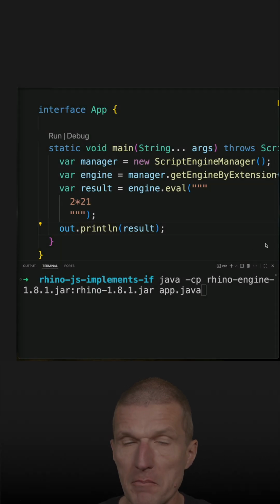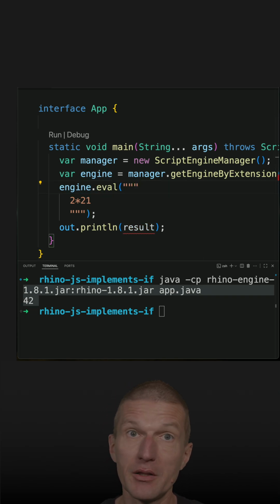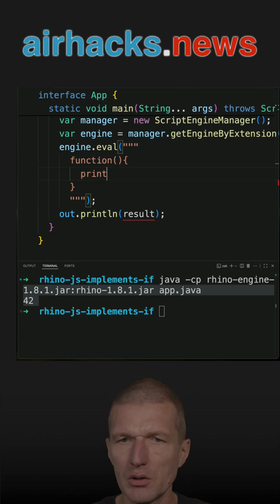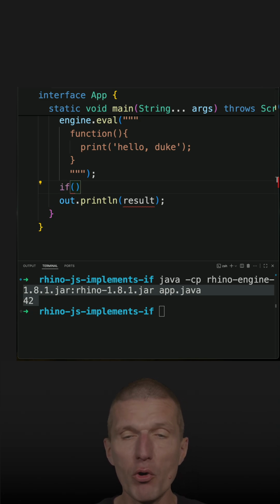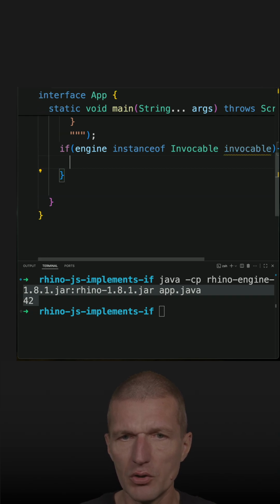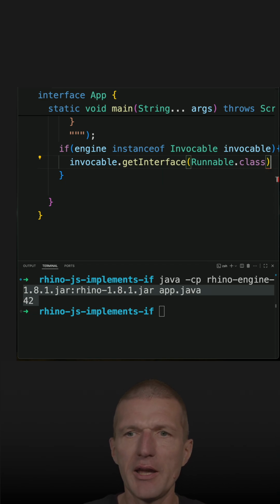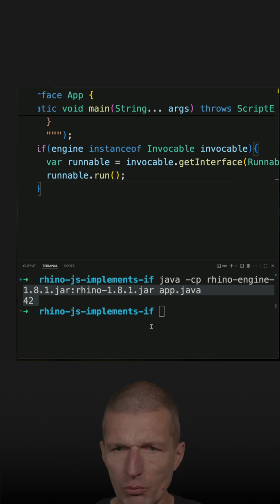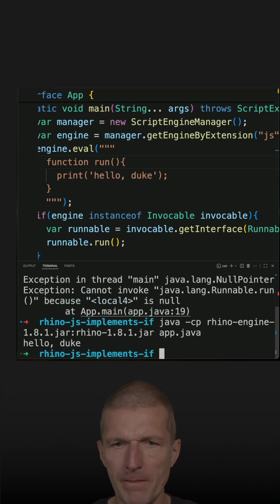Implements An Interface with JavaScript